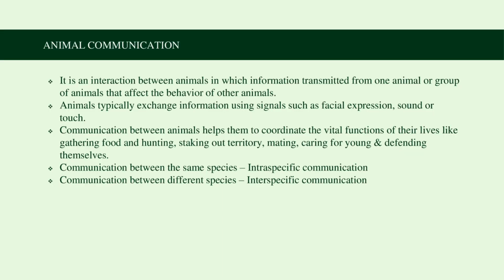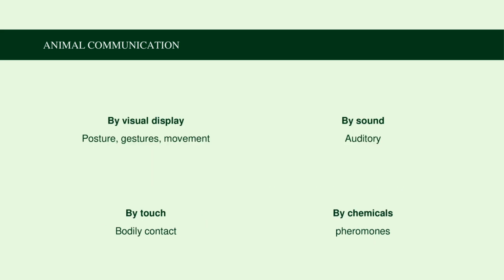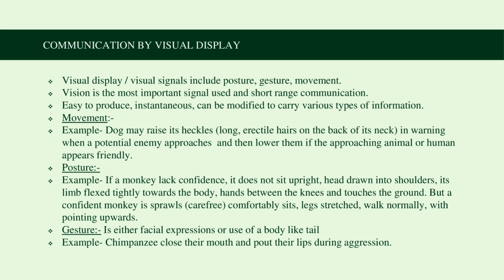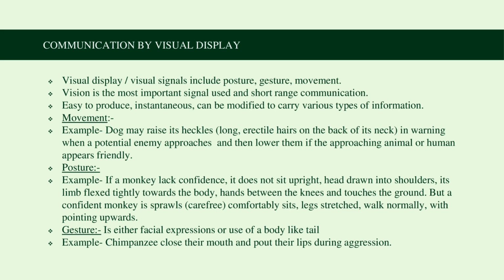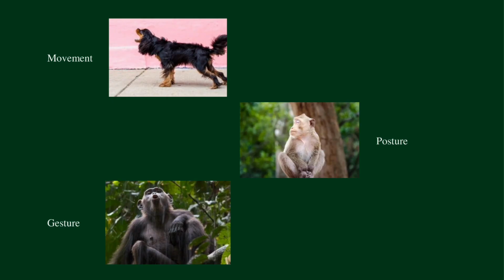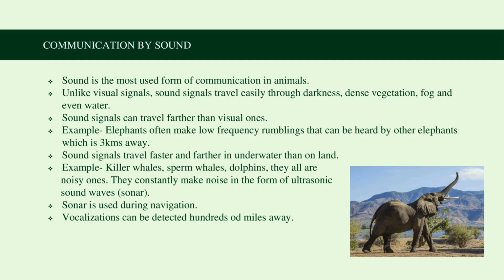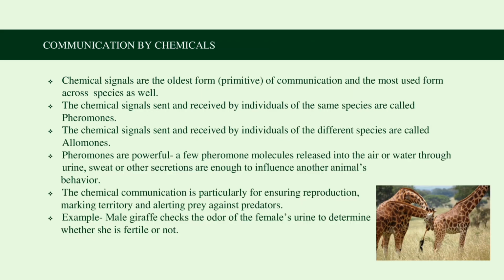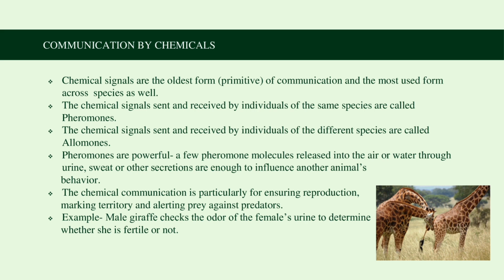ANIMAL COMMUNICATION IN MAMMALS